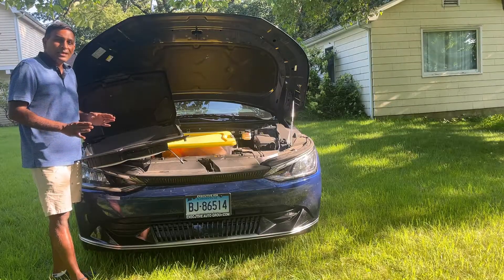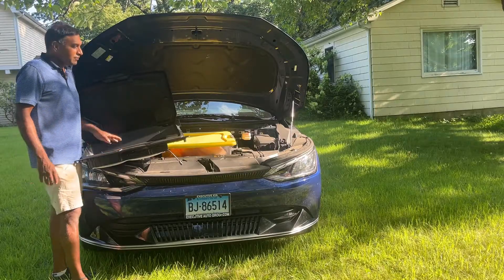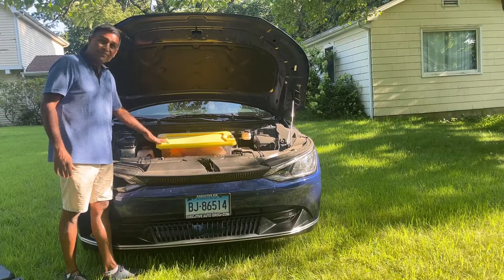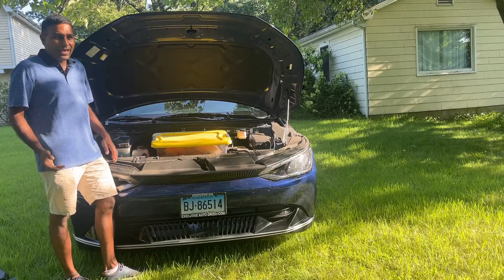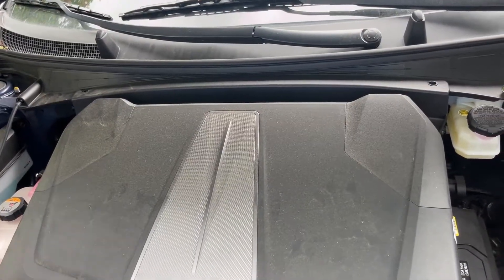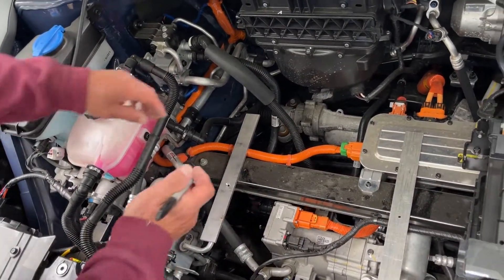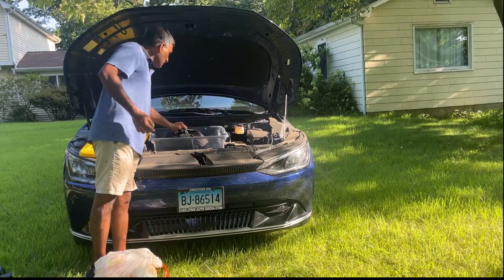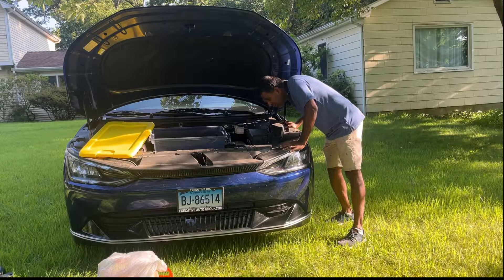Kia Ev6 Hyundai Ioniq5 RWD Frunk upgrade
Electric Vehicles EVs - E-GMP Frunk storage upgrade.  Add 16 gallons of storage. Increase cargo space by 8%
Rear Wheel Drive EV6
Rear Wheel Drive Ioniq5